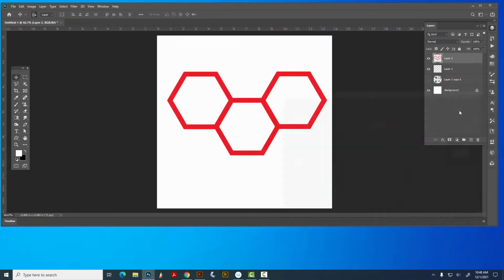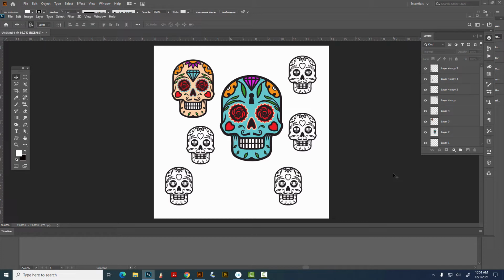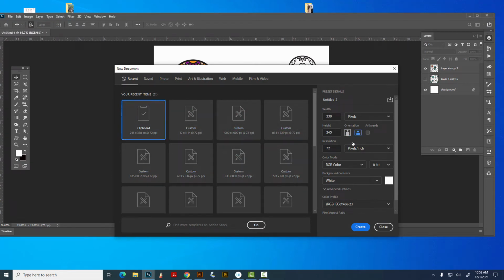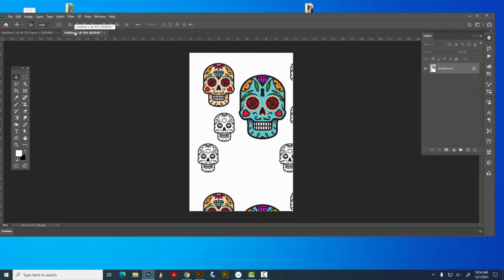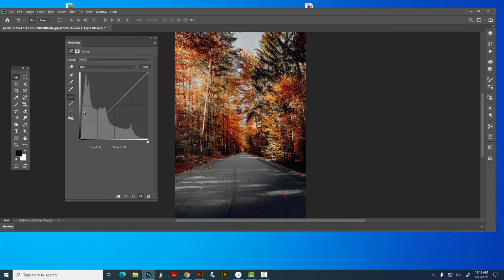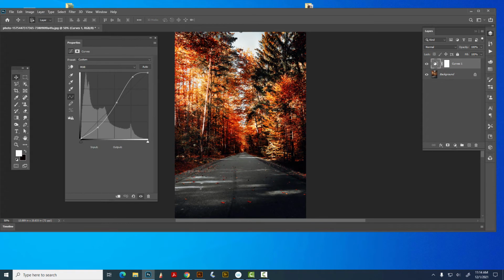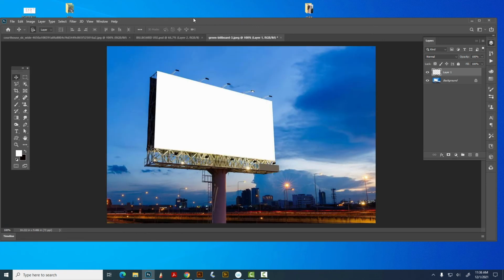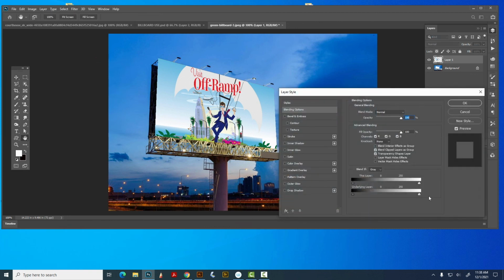DART 101Photoshop Dec 1, 2021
More layer effects, locking layers together, perspective filter.